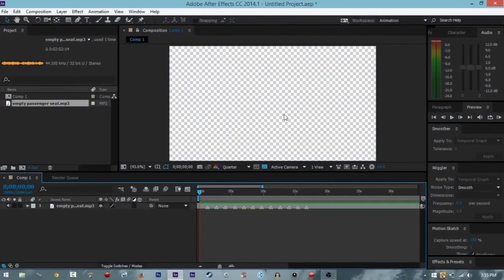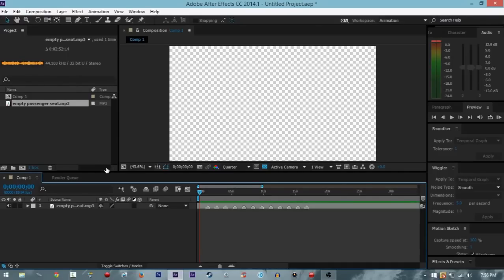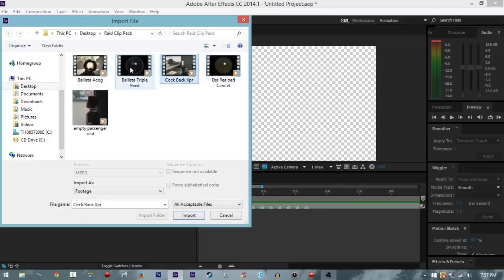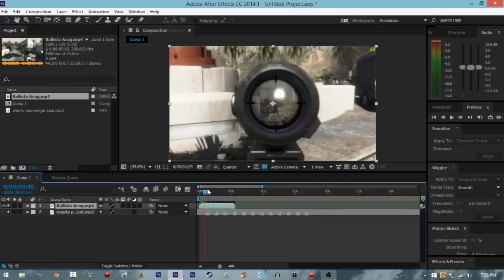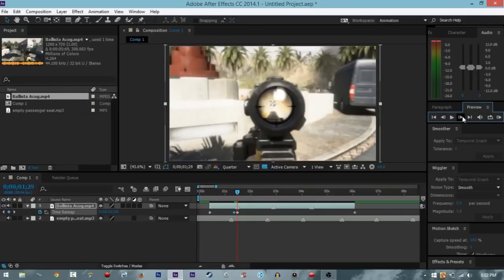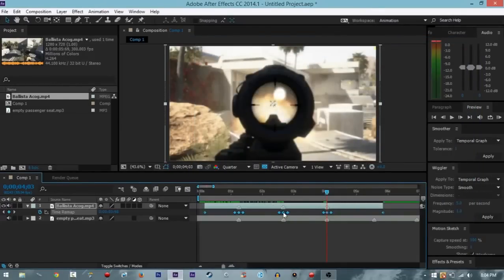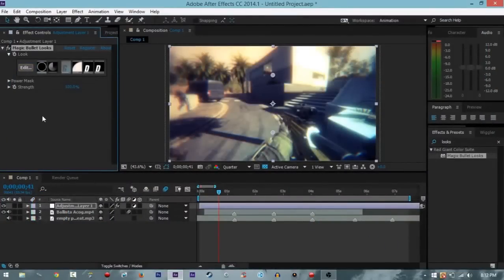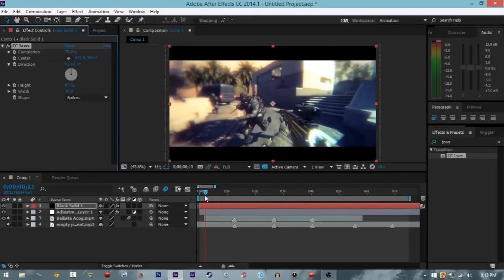Time Sync Effect Tutorial! After Effects CC/CS6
New Style. New Videos. New experience.

Please leave your impressions in the comment section down below :)

You've probably stumbled upon on my video, when your original intention was to search for a popular youtuber, then you stumbled across me! Not bad ;) To sum my channel in a couple of words, or to be honest one word, my channel is like Target (shopping center). I have everything you need with quality.